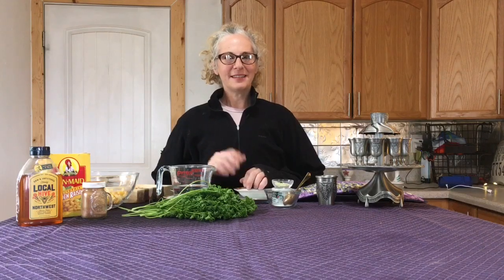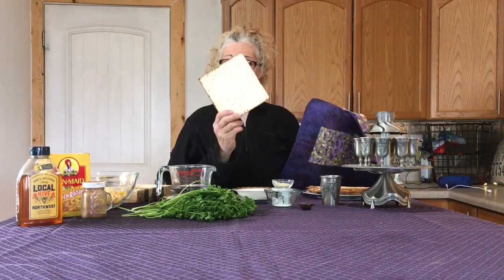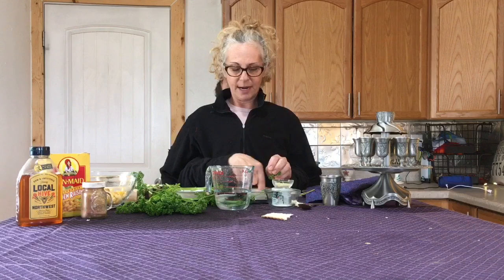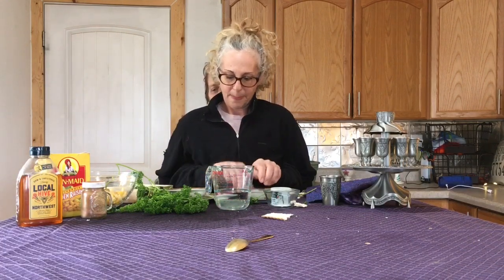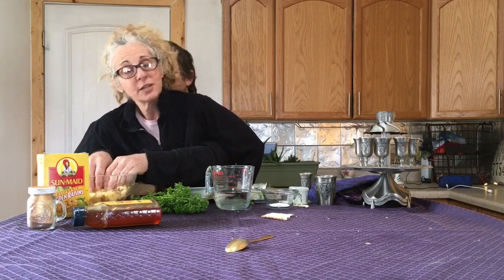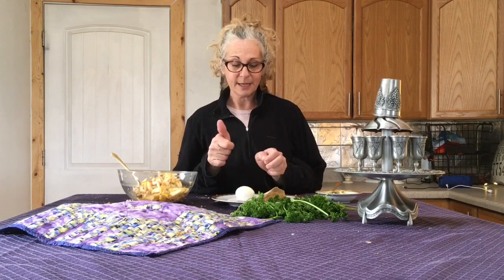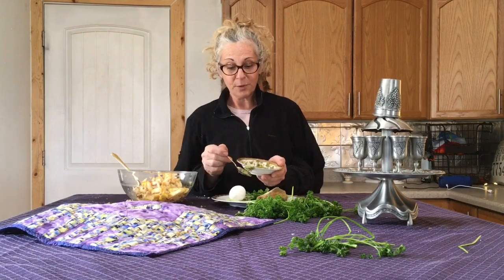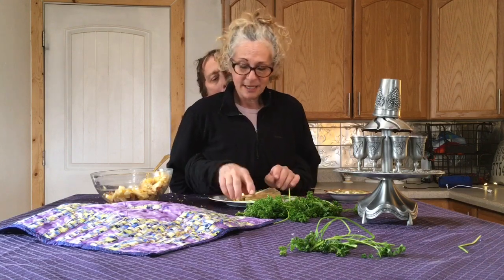Playful Passover Preparations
Having fun while prepping for Pesach during stay at home orders...